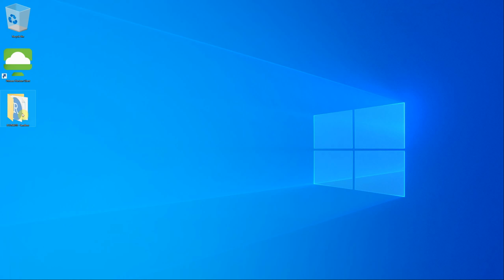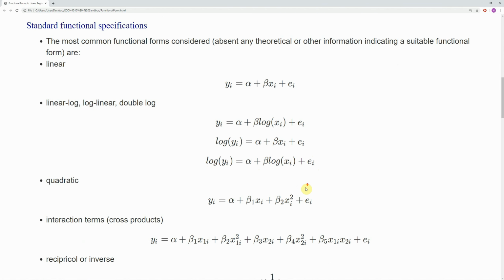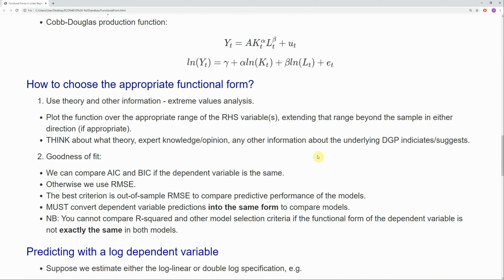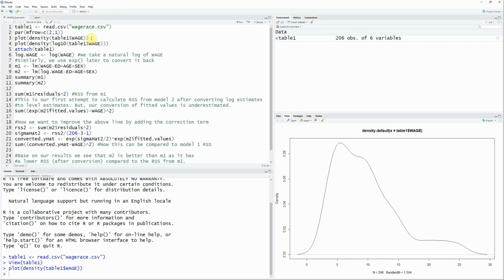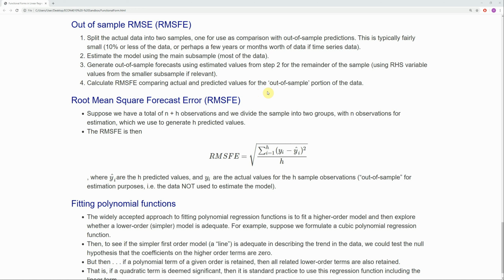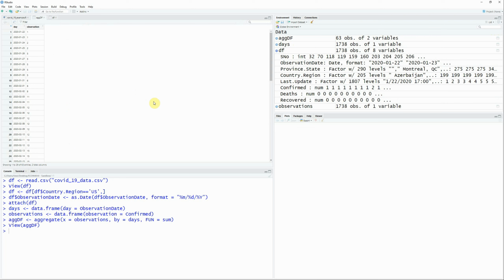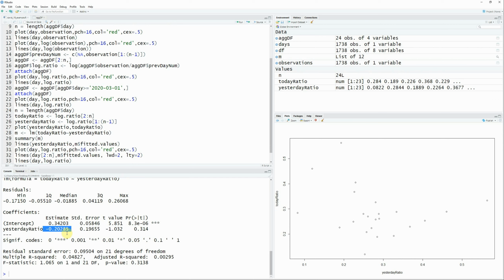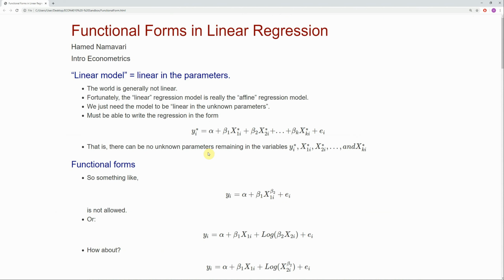UC - ECON4010: Intro Econometrics - Functional Forms